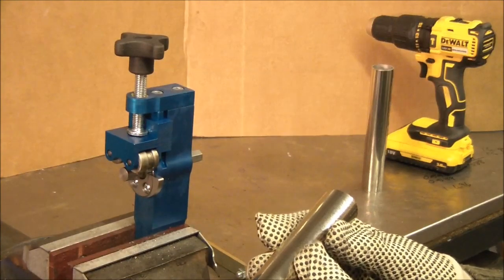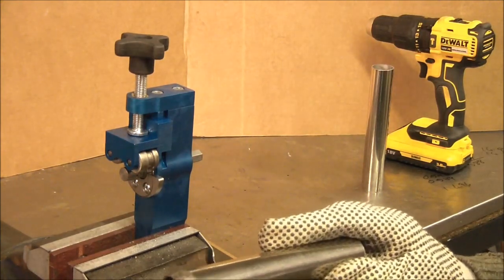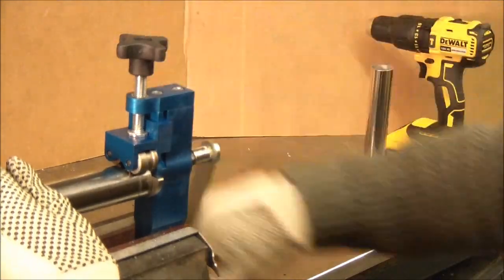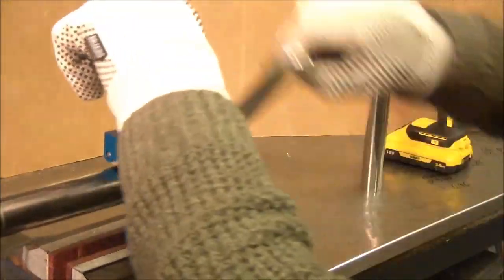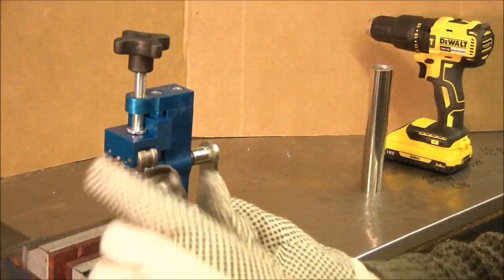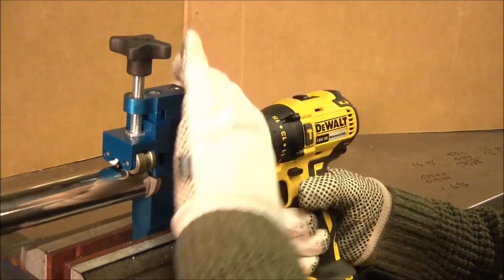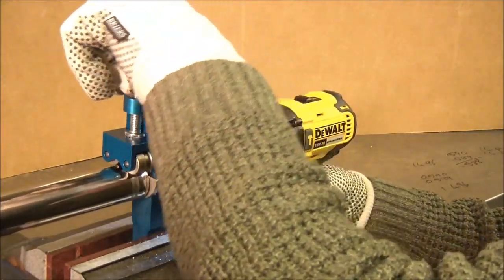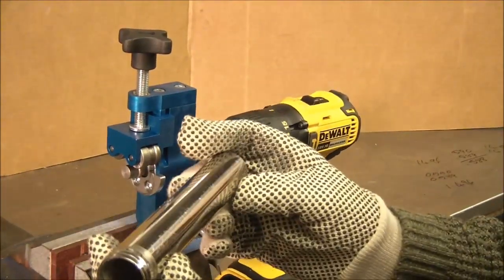Pipe Tube Beading Tool for Stainless Steel by Useful Tools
Unique 3-in-one bead tool - Stainless Steel version

Introducing our new bead tool manufactured and assembled in the UK.

Simple and easy to use, this tool is called a three in one because there are three ways of using it.

1. With the machine gripped in a vice use the handle provided to turn the primary shaft and form a bead.

2. With the machine gripped in a vice use an electric or battery drill to turn the primary shaft and form a bead.

3. If the pipe to be beaded is in a static situation then roll the machine around the pipe to form a bead.

This tool has been designed specifically to bead 16swg stainless steel seamless or welded tube.

It differs from our standard bead tool in that.

The main shaft is much larger diameter giving us the strength we need to handle stainless steel.

The body is larger allowing the bearings to be placed further apart increasing rigidly.

The shaft bearings are much larger in diameter and longer.

The tool can be operated by hand or by battery drill as shown.

The tool will fit any size tube with an internal bore larger than 15mm.

Call Useful Tools = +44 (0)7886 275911